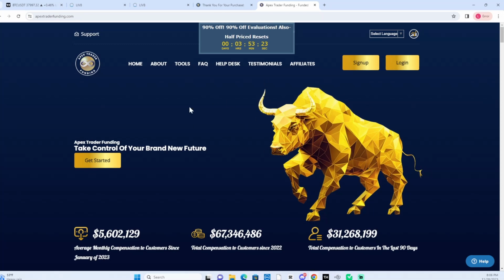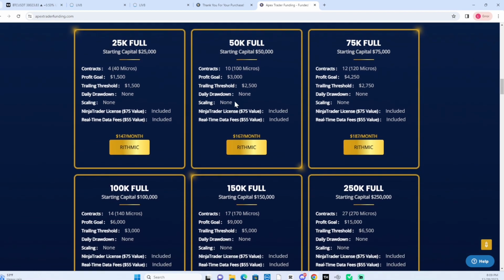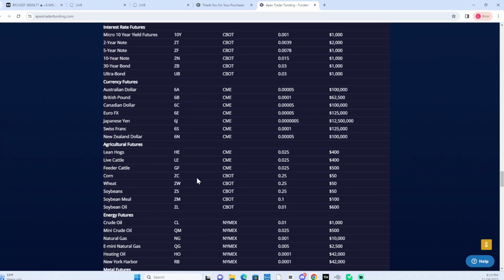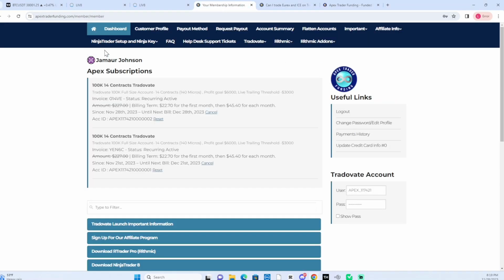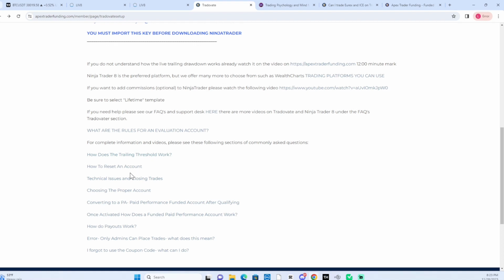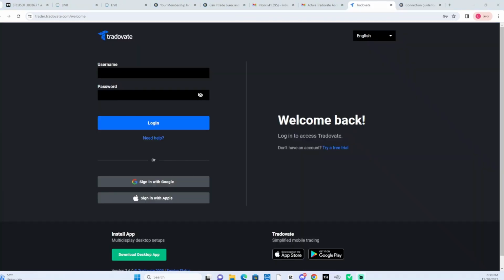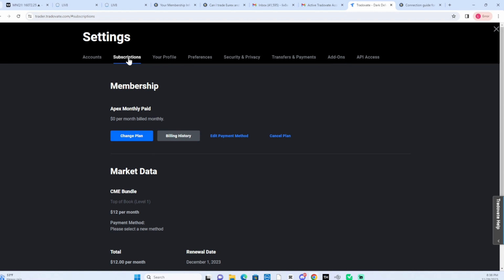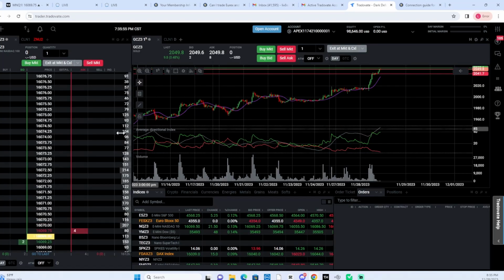Getting Started With Tradovate on Tradingview using Apex Funding Trader